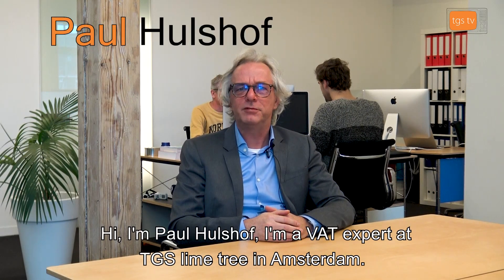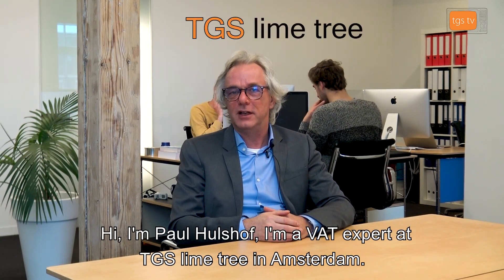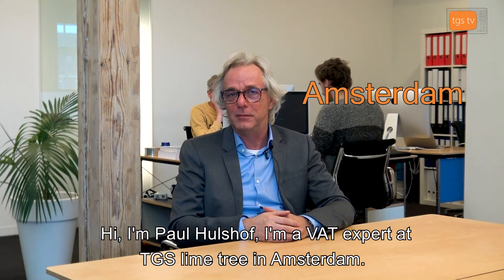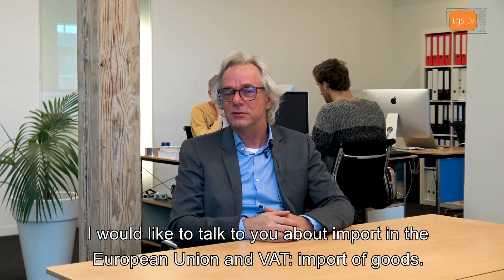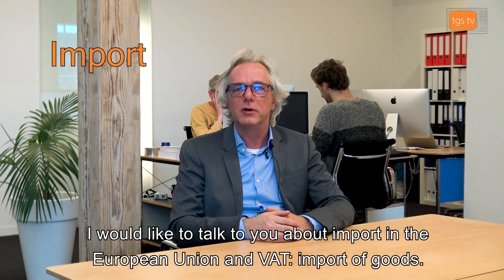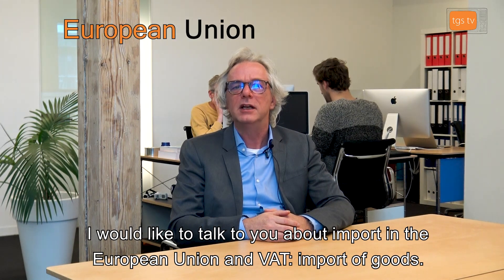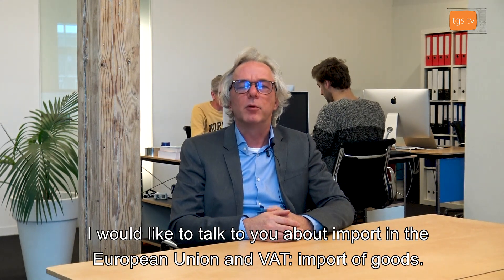TGS TV | Import in the European Union: how to pay 0 import VAT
In this video, Paul Hulsof – VAT expert at TGS lime tree in Amsterdam – explains more about import VAT whilst importing goods into the European Union.

In need of more information about the EU VAT?